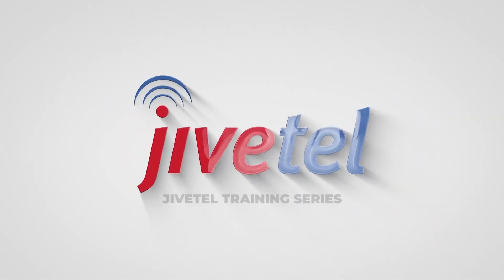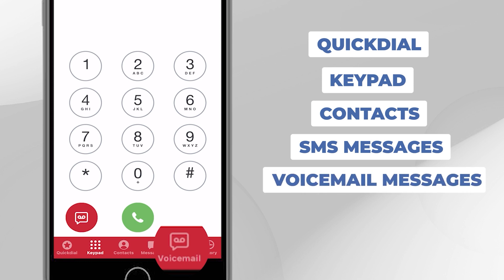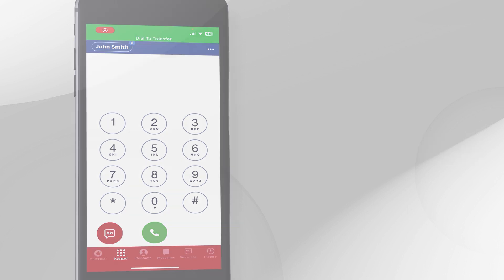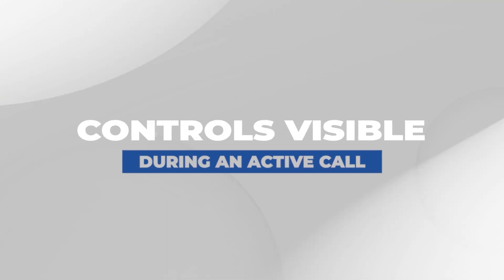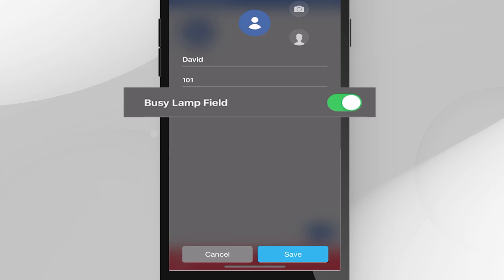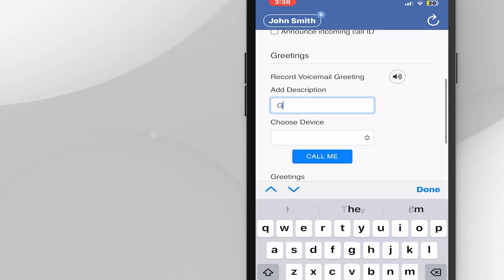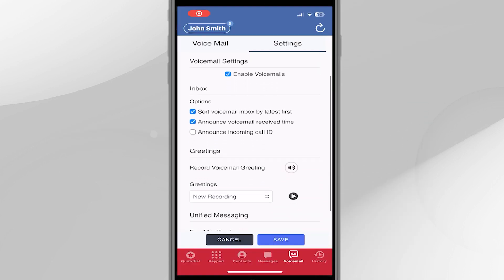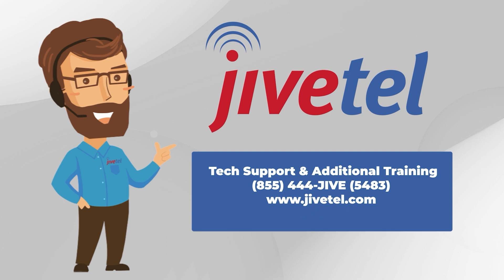Jivetel Mobile Training Video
How to use the Jivetel Mobile smartphone app.
Click SHOW MORE 👇🏻 for the table of contents.

00:00 Intro
00:19 Downloading Jivetel Mobile app
00:48 Home Screen Overview
1:26 Handling Calls
1:28 Making a Call
1:38 Redialing
1:45 Answering a Call
1:50 Putting a Call on Hold
2:02 Unattended Transfer
2:32 Attended Transfer
2:54 Transfer Direct to Voicemail
3:11 Transfer Direct to a Cell Phone
3:22 3-Way Call
3:47 Controls Visible During an Active Call
3:52 Back Button
4:09 Mute Button
4:16 Speaker Button
4:23 Video Button
4:34 Record Button
4:48 Home Page
4:49 Quick Dial
5:08 Contacts
5:26 Messages
5:29 Sending Text Messages
5:37 Copying, Deleting or Forwarding a Message
5:44 Adding to Contacts from the Messages Screen
5:59 Voicemail
6:01 Setting up your Voicemail Box
6:51 Listening to your Voicemail Messages
7:27 Additional Voicemail Settings
7:45 History (Call History)
7:59 Do Not Disturb
8:30 Contact